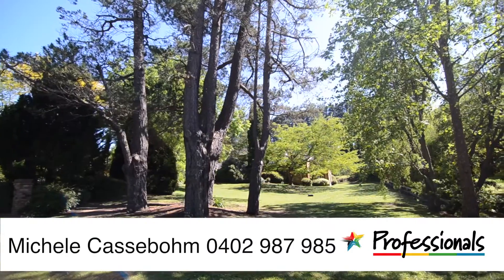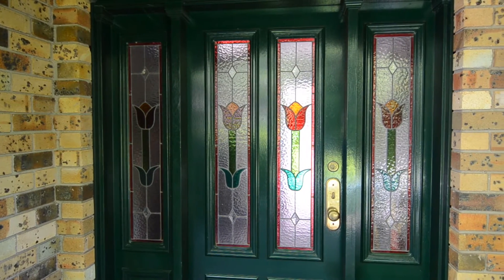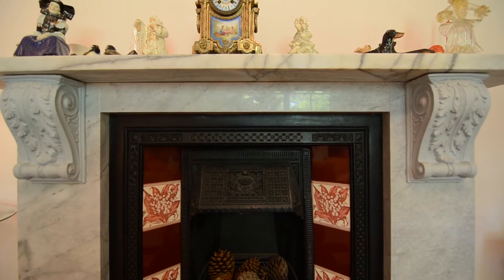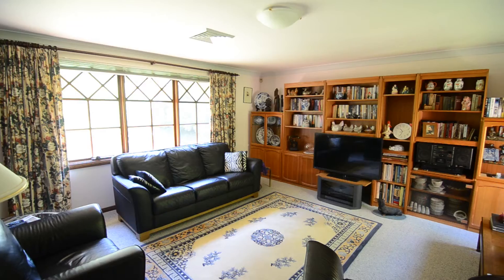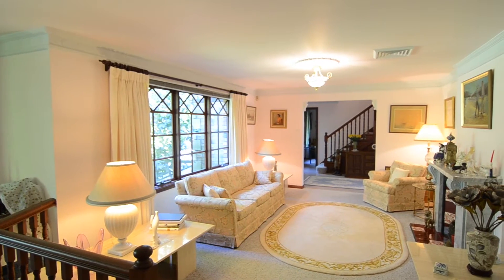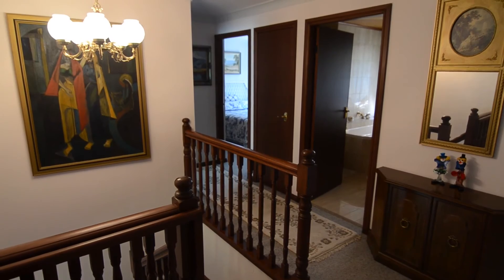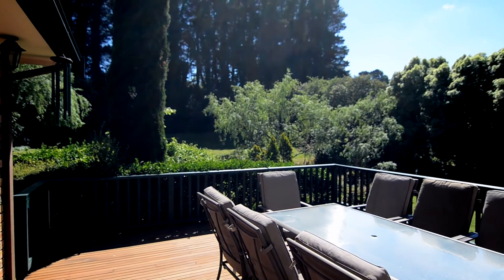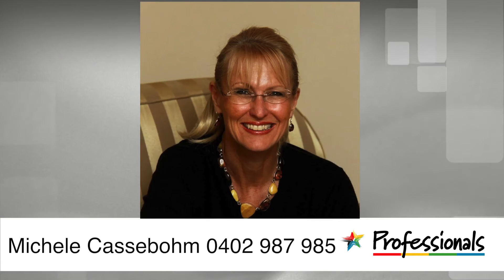188 Merrigang Street Bowral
Elegant Tudor Style Home House - Property ID: 755106
Through the elegant entrance and along a sweeping driveway, this grand family home sits on well over an acre in one of Old Bowral's best streets. A superbly private property with lovely street appeal, this home of generous proportions integrates formal and informal living areas seamlessly. This lovely older style two storey home showcases classic Tudor styling. Being a solid family home with wonderful bones and large spaces, it would lend itself graciously to a modern makeover.
Express Offers $999,000-$1,165,000
Express Offers ends 22nd November, 2014
* 5 generous bedrooms upstairs plus large study downstairs
* Master with ensuite and W.I.R.
* Family bathroom plus extra ensuite (on ground floor)
* Formal lounge and formal dining room.
* Large north facing open plan kitchen with casual dining
and small sitting room
* Billiard/media room
* Sun room with beautiful views to the gardens
* Huge lower basement area ideal for granny flat conversion (STCA) or workshop
* Ducted reverse cycle heating and cooling plus ducted vacuum system
* Sweeping north facing lawns and specimen trees
Gracious and old worldly this home of generous proportions, only minutes to the centre of town, would make a wonderful family home with low maintenance grounds, room for a pool (and a cricket pitch!), a delightful shaded pond and an expanse of sweeping lawns and beautiful trees.

$999,000-$1,165,000